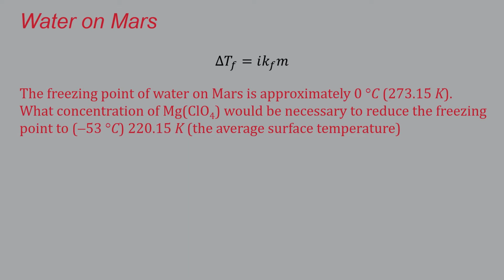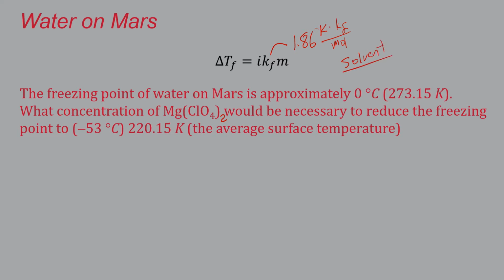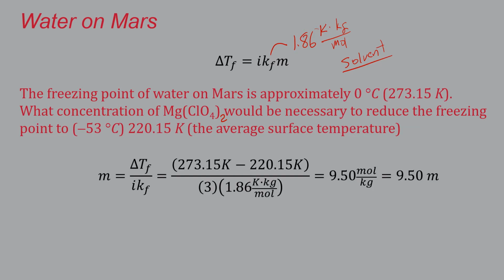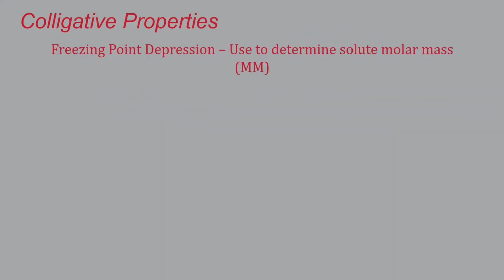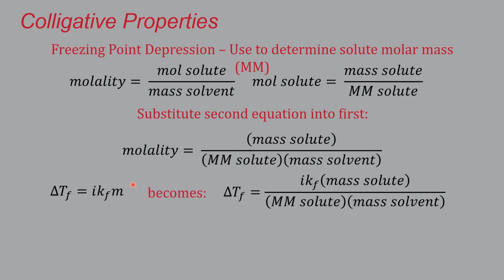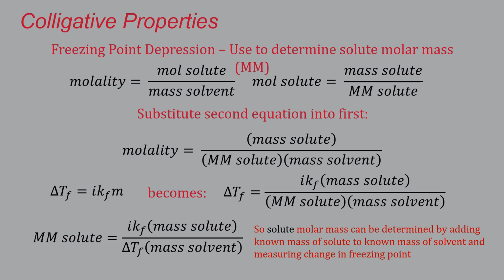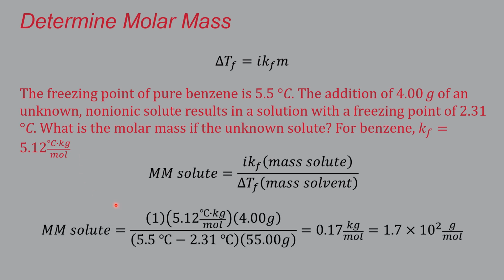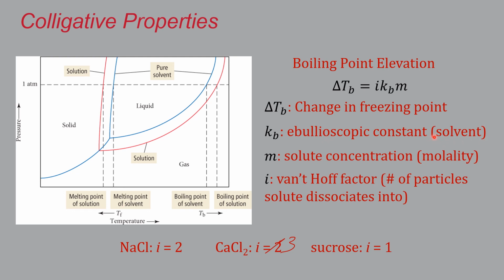chem 1225 colligativec f20